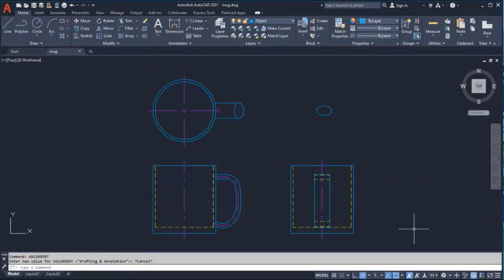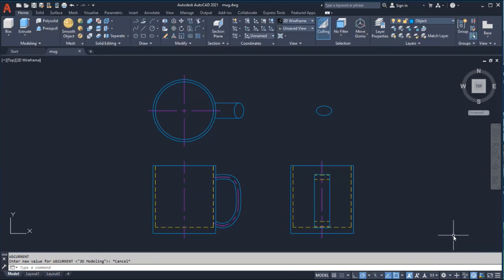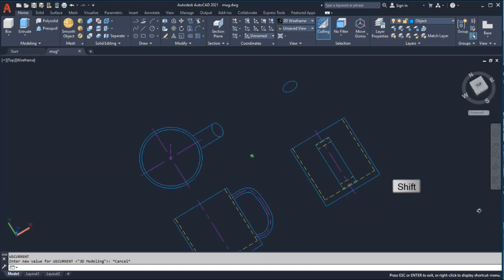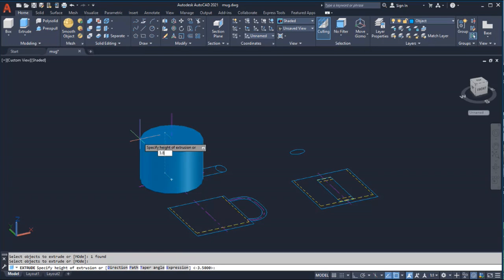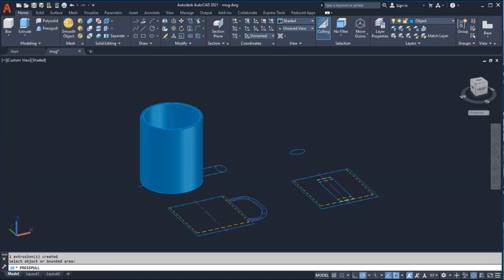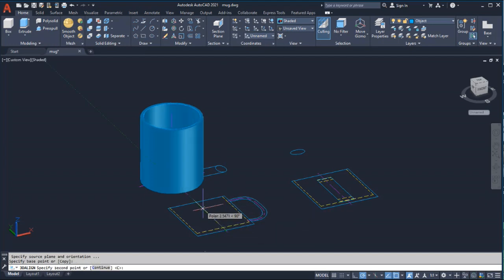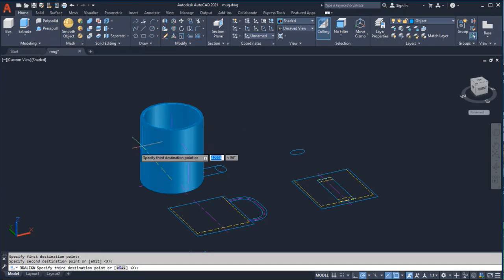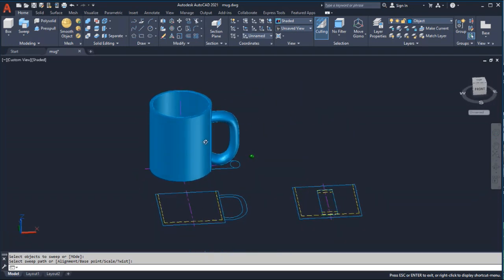AUTOCAD TUTORIAL CONVERT 2D OBJECTS TO 3D OBJETCTS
Learn how to convert 2D drawing designs into 3D Objects.